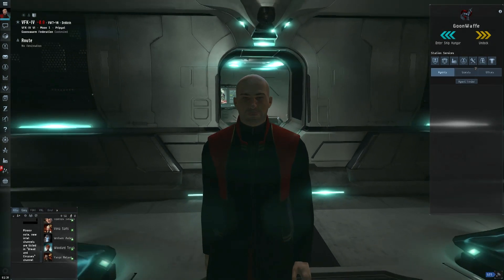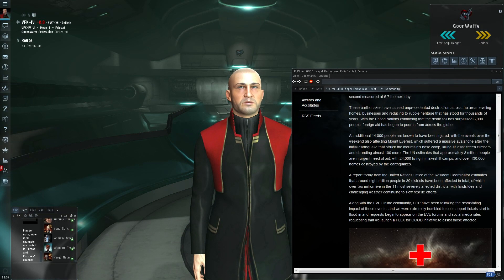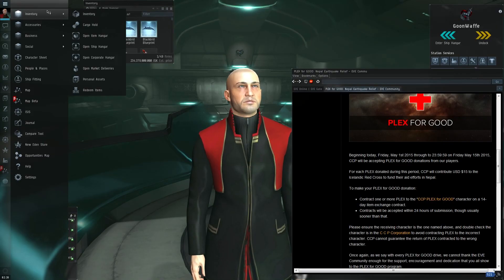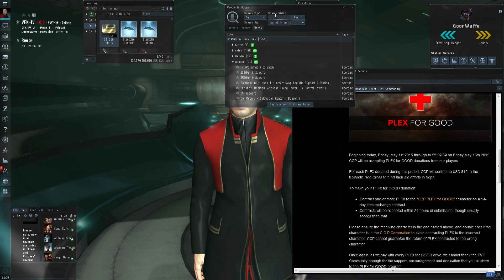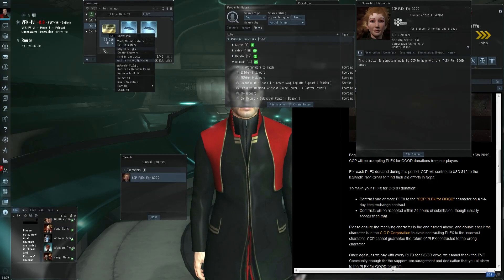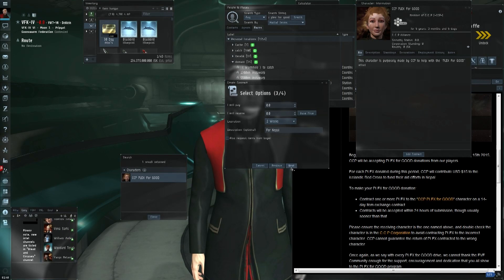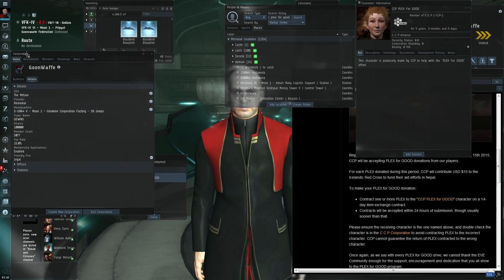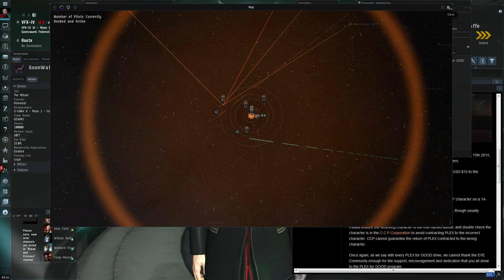Eve Online - PLEX For Good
Did you know that Eve Online lets you donate in game money to help the Red Cross provide aid to the victims of the recent earthquake in Nepal?